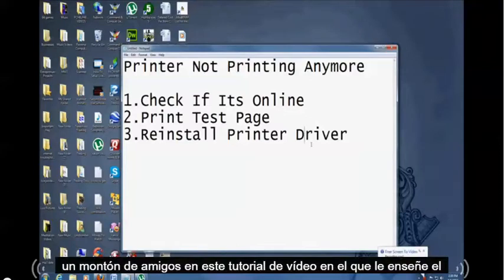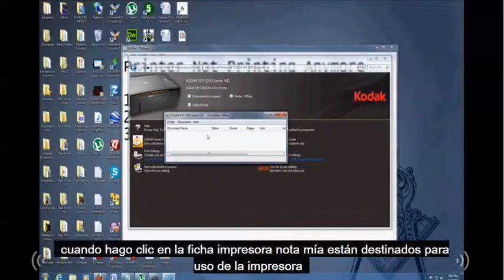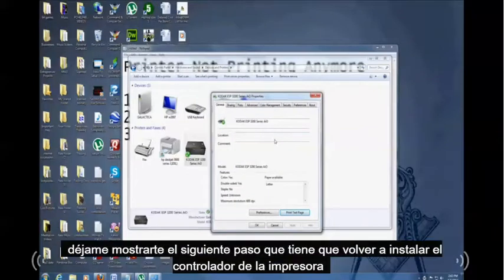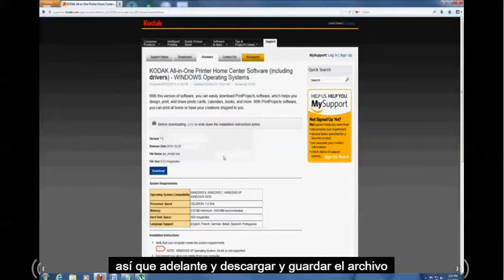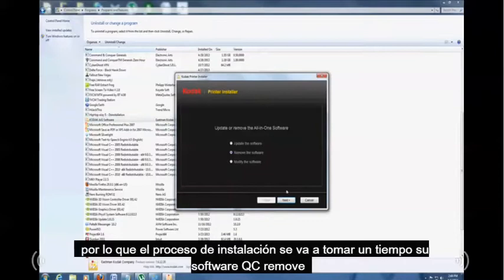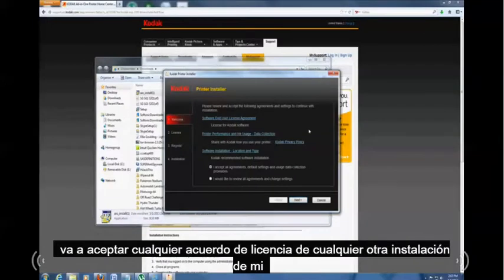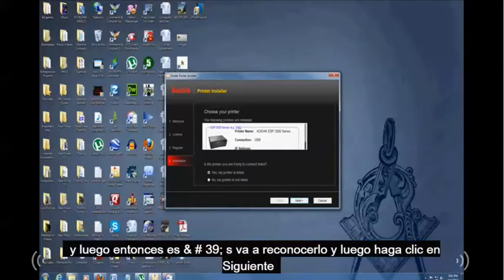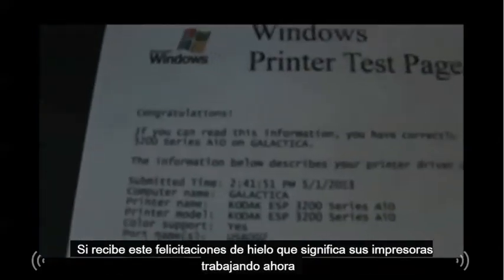Como Arreglar Una Impresora Que No Esta Imprimiendo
En Este Video Les Voy A Enseñar Como Arreglar Una Impresora Que No Esta Imprimiendo

En este canal vas a encontrar muchos tutoriales en como arreglar y aser cosas con tu

computadora.  Vas a aprender sobre programas y partes fisicas de una computadora.  Vas a

aprender a reeemplasar discos duros, RAM, y musho mas! Tambien vas a aprender sobre

antivirus, programas para hacer tu computadora mas rapida y programas de video y audio.

Este canal tambien hace muchos tutoriales y revisiones de Video Juegos.  Este canal

tiene un poquito de todo!

tune-up.